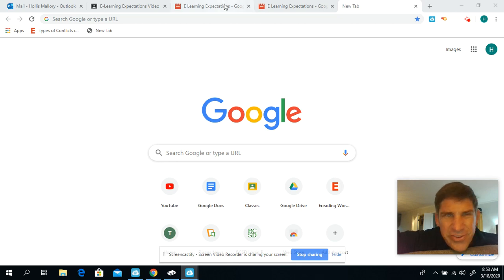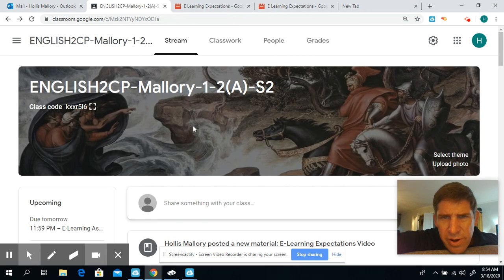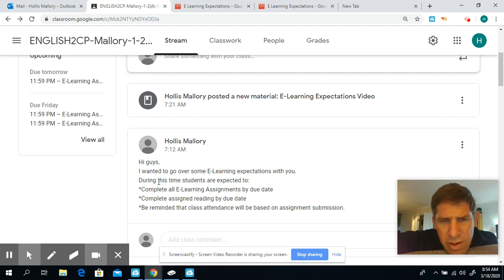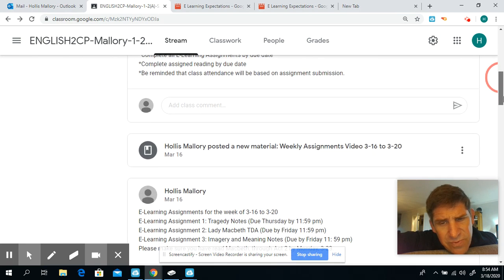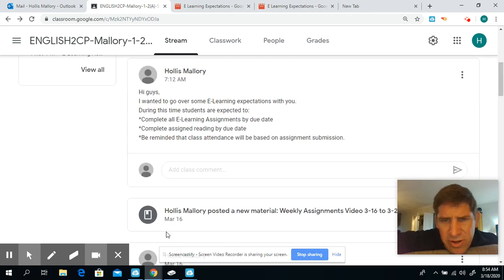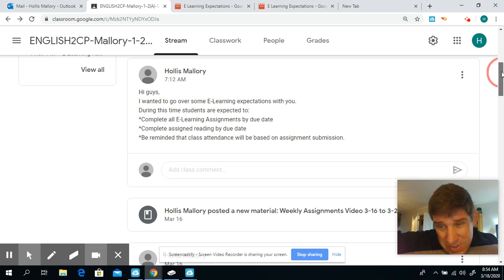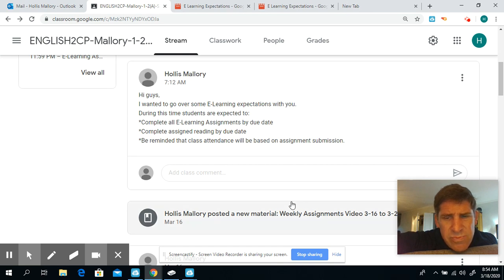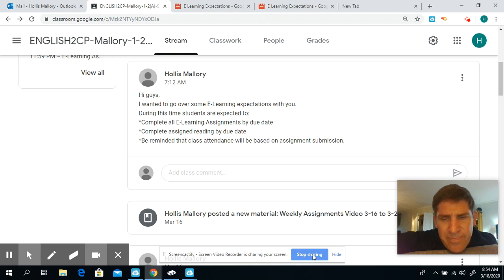Untitled: Mar 18, 2020 8:54 AM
This test video is designed to communicate elearning expectations.